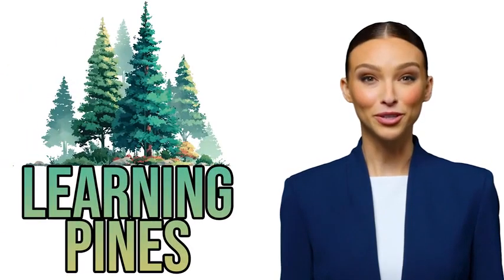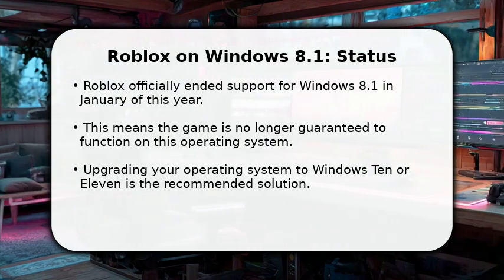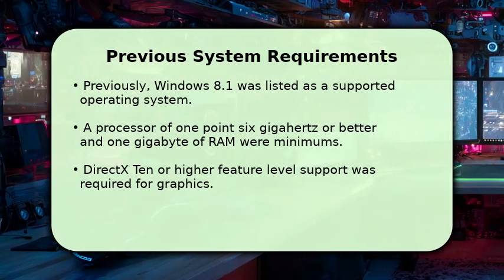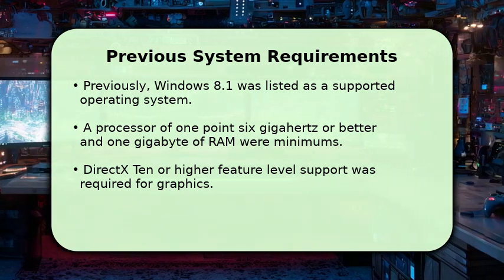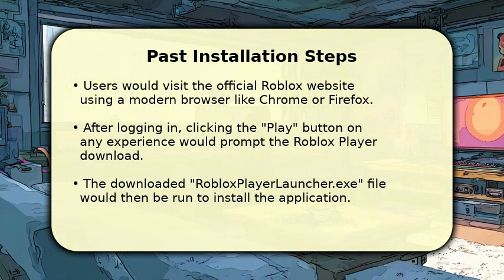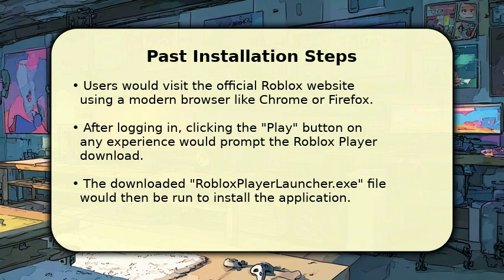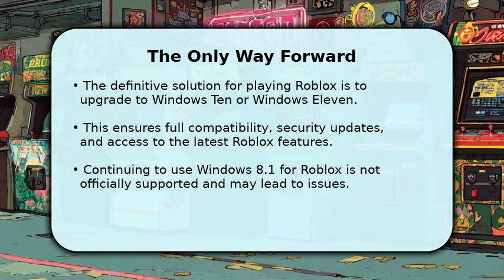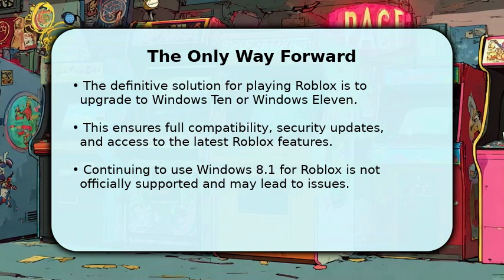How to Play Roblox on Windows 8.1 2025 (Only Way)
▸ :^) Are you looking for the definitive guide on how to play Roblox on your Windows 8.1 PC? Look no further! This comprehensive tutorial reveals the most reliable and effective method to get Roblox up and running smoothly on your system. Many users struggle with compatibility, but this video cuts through the confusion, providing clear, step-by-step instructions. You'll learn the essential steps to install Roblox on Windows 8.1, ensuring optimal performance for all your favorite Roblox games. Whether you're a new player or just need a refresh on the best installation practices, this guide is your go-to resource. Discover how to effortlessly enjoy the expansive world of Roblox on your computer today. Get ready to dive into countless experiences without hassle.